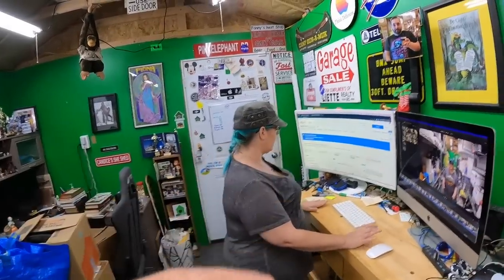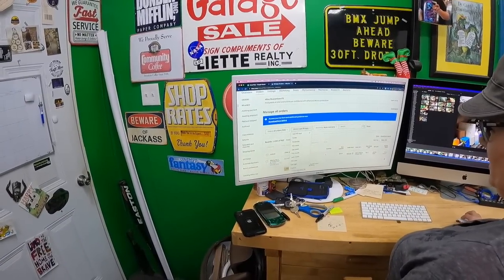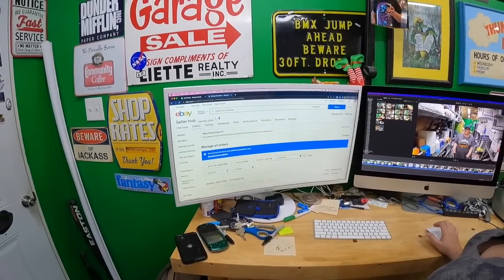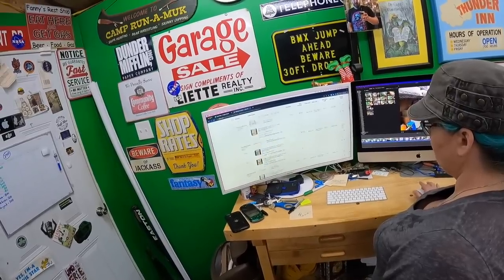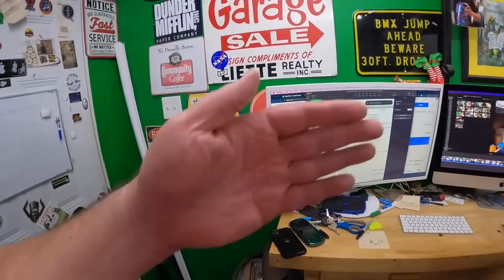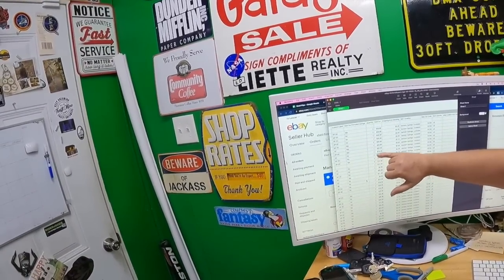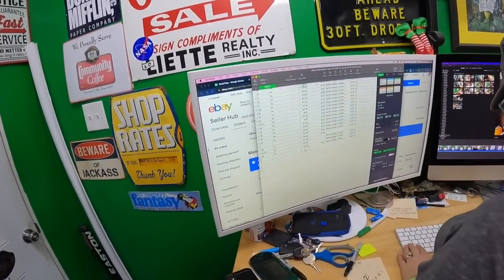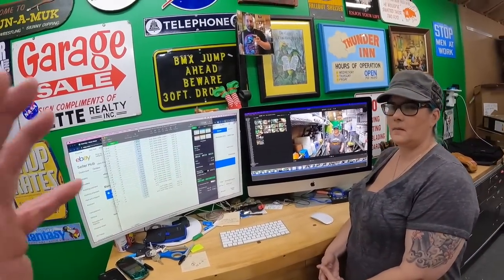This Garage Sale Find made our day!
Pull down shade we use for backdrop for larger items:

LED Shop Lights:

18" Neewer Ring Light w/ stand:

Photo shooting table:

Dymo 4XL Thermal Label Printer:

Yeti Microphone:

Blower fan (above a/c unit in vids):

Electric socket shelf outlets: